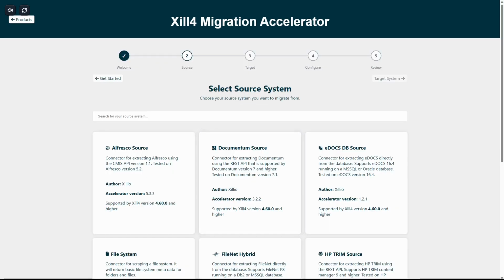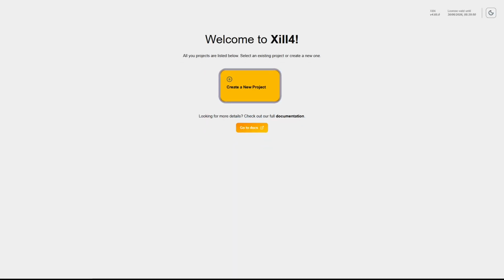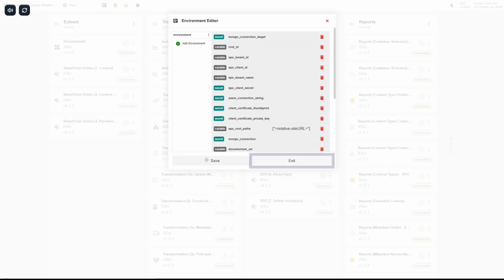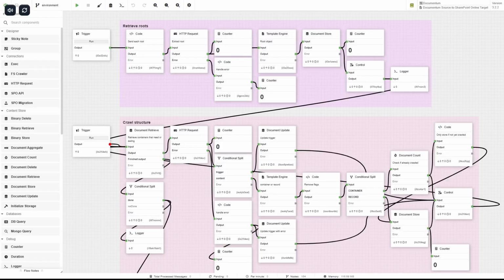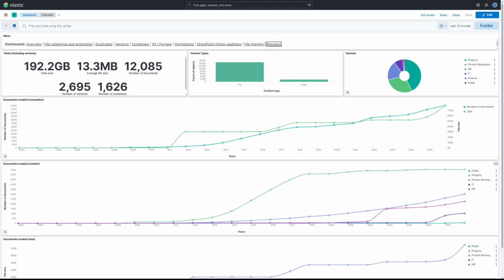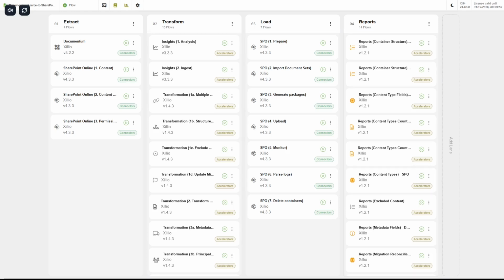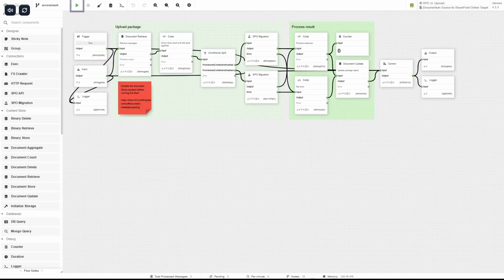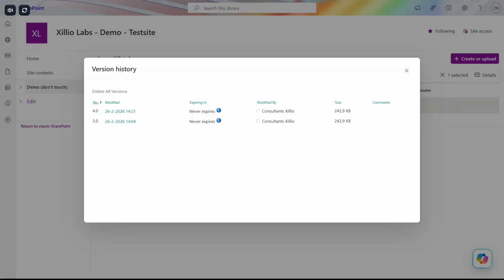Documentum to SharePoint Online Migration Demo | Xillio Migration Accelerator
See how to migrate content from Documentum to SharePoint Online using the Xillio Migration Accelerator platform.

In this demo, we walk through the complete migration process, including:

• Building a Migration Accelerator package
• Configuring the Documentum Source connector
• Configuring the SharePoint Online Target connector
• Managing environments, variables, and secrets
• Extracting content and metadata from Documentum
• Reviewing migration Insights and content analysis
• Applying transformation flows and mapping rules
• Running validation and preparation steps
• Importing content into SharePoint Online
• Reviewing migrated folders, files, and versions

The Migration Accelerator provides preconfigured flows and templates to help jumpstart a migration project. The demo showcases the Extract, Transform, and Load (ETL) process, reporting capabilities, transformation flows, metadata mapping, permission mapping, and migration reconciliation.

For more information about content migration solutions and services, visit xillio.com.